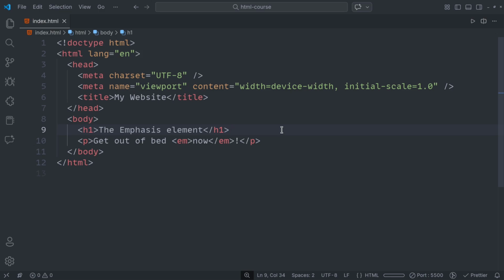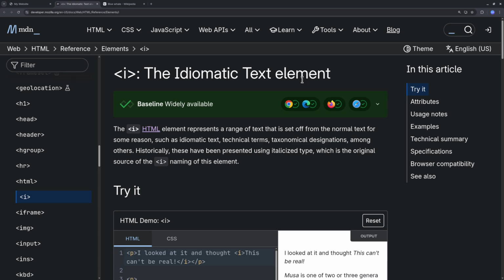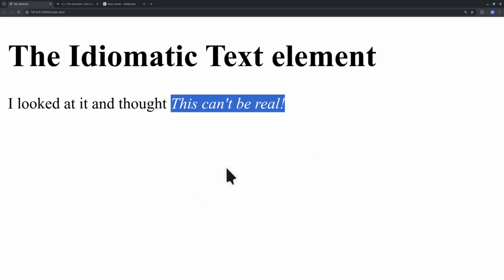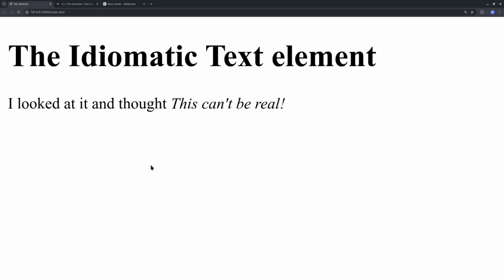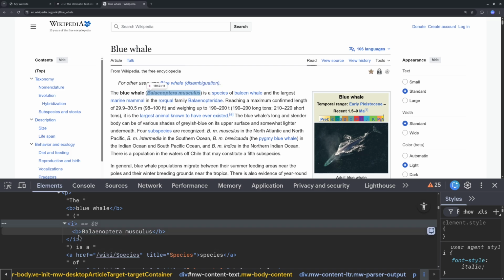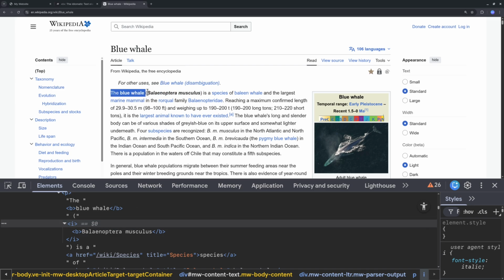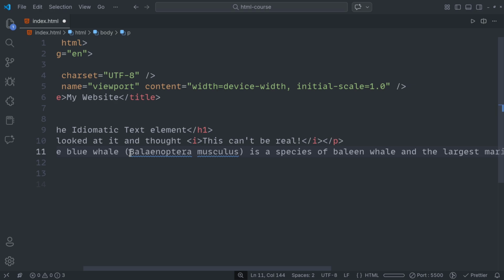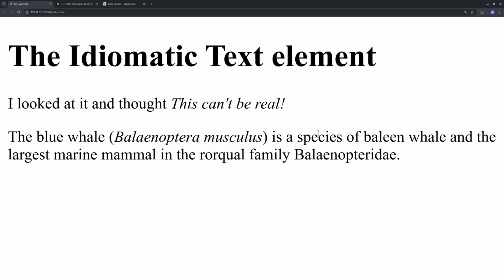HTML i Tag Explained | When to Use the Italic Element Correctly ✍️ - HTML Course 🔥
In this lesson from the Ultimate HTML Course, you'll learn how to use the HTML i element and understand its purpose in modern HTML.

Although the i tag is often associated with italic text, its semantic meaning is more specific. It's commonly used for text in an alternate voice or mood, such as technical terms, foreign words, scientific names, or thoughts. Understanding when to use i instead of em or CSS styling is an important part of writing semantic HTML.

In this video, you'll learn:

✅ What the HTML i element is
✅ The semantic purpose of the i tag
✅ Common use cases for the i element
✅ The difference between i and em
✅ Best practices for writing semantic HTML

By the end of this lesson, you'll know when to use the i element appropriately and how it differs from other text-formatting elements.

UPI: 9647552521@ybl